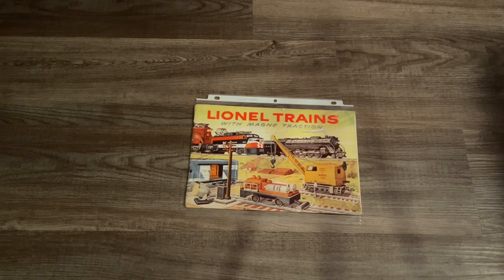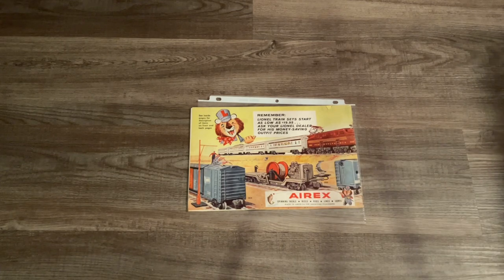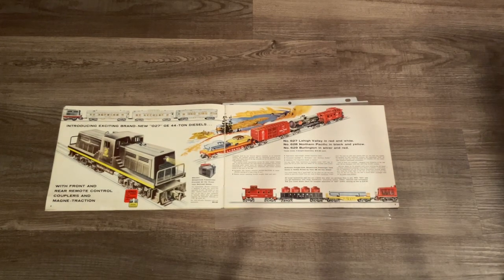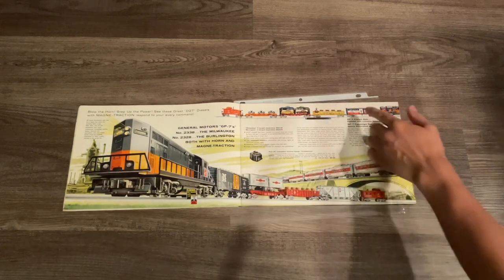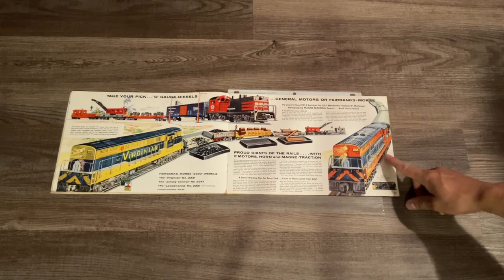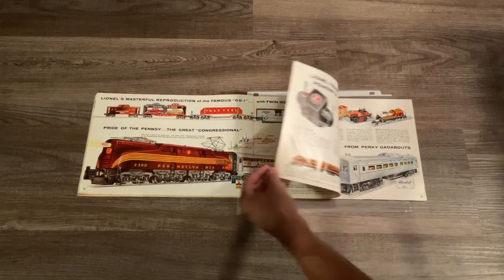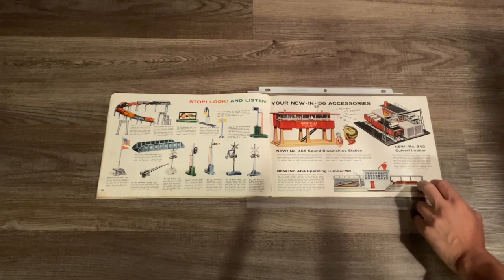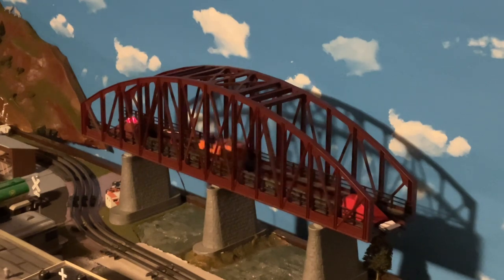The Lionel 1956 Postwar Catalog 🚂